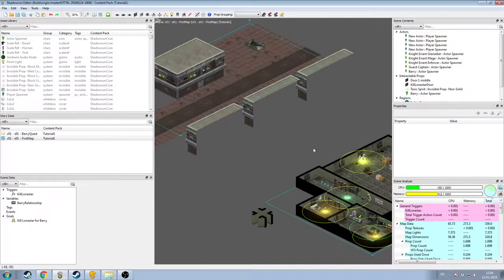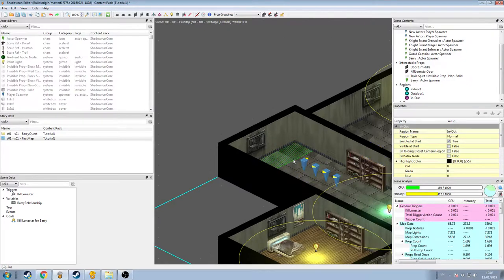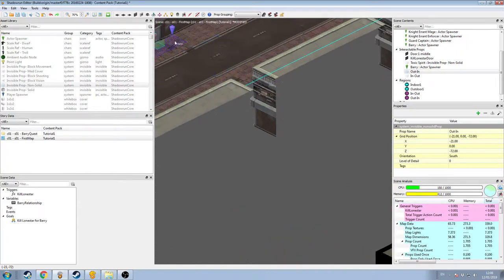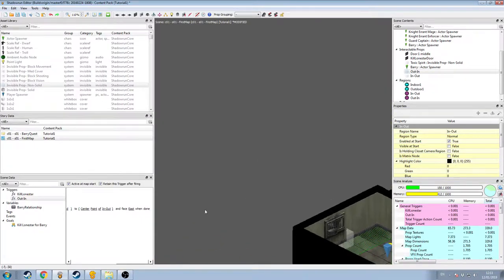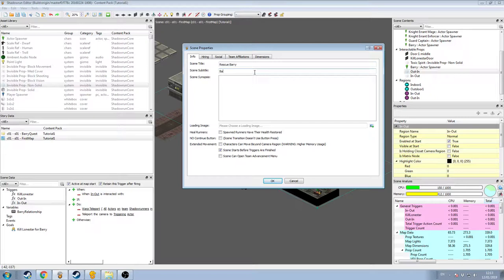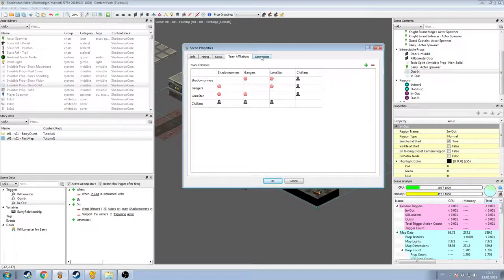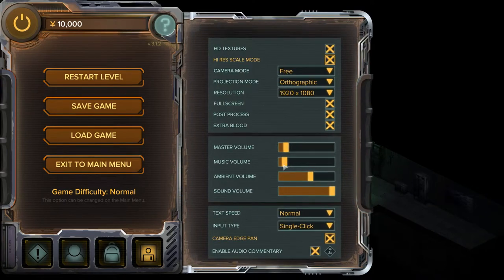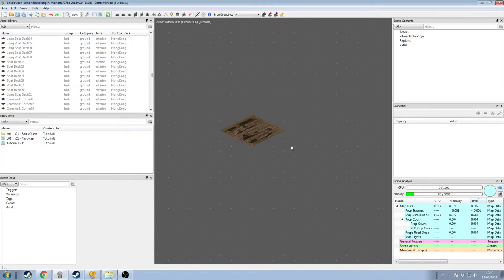Shadowrun Returns Editor Tutorial 5 - Region Transitions and Scene Properties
A tutorial on moving between regions in Shadowrun, and setting up scene properties